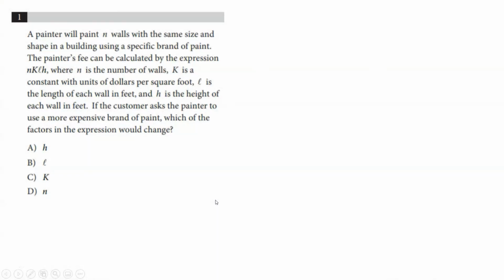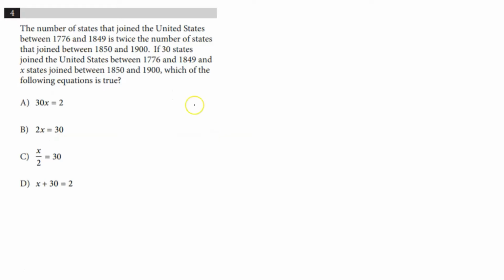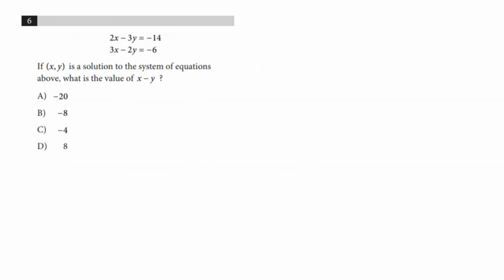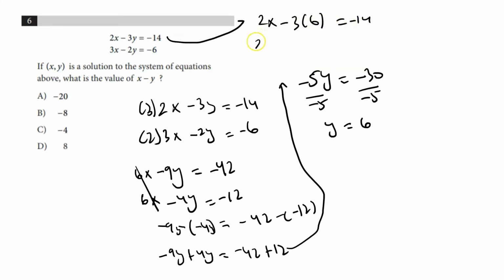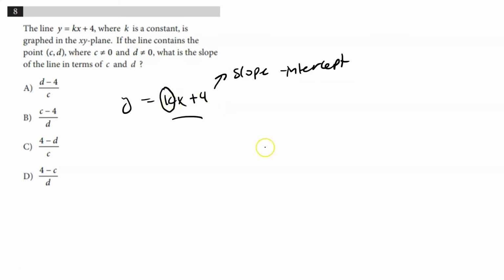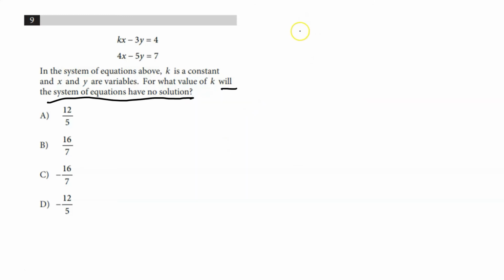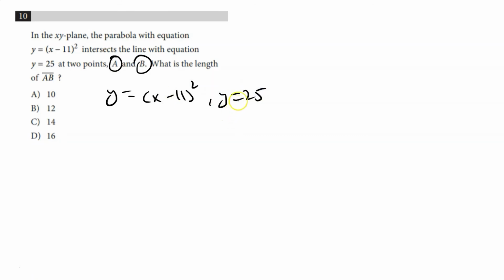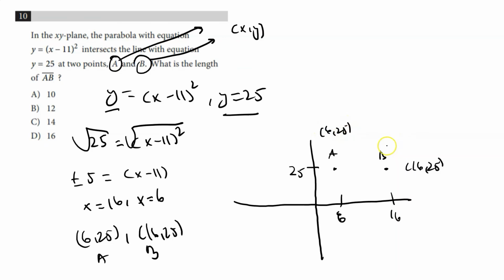SAT Official Test #3: Math - No Calculator Section Walkthrough Part 1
Alex walks through the solutions to the SAT official Practice test #3.